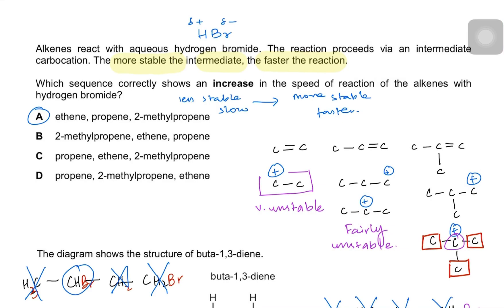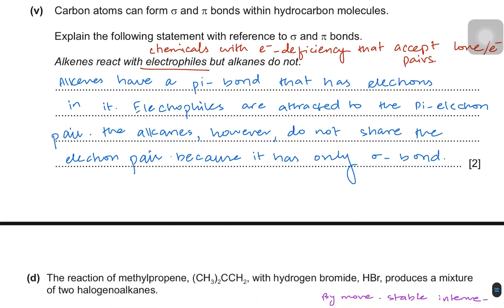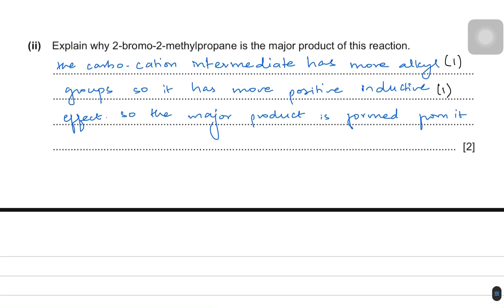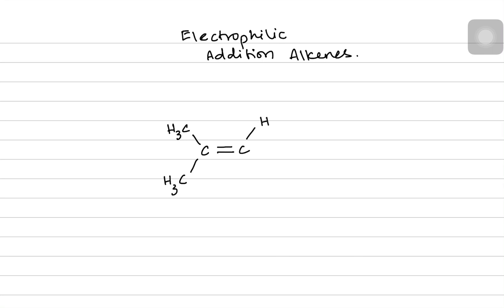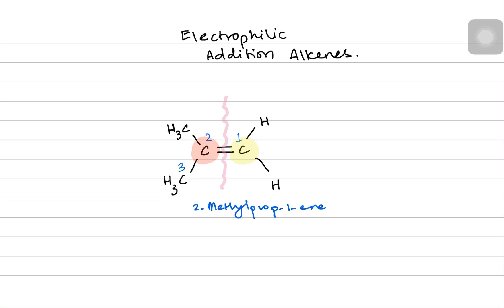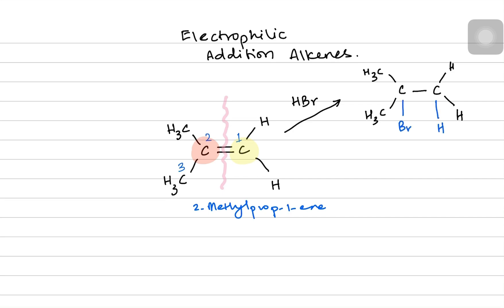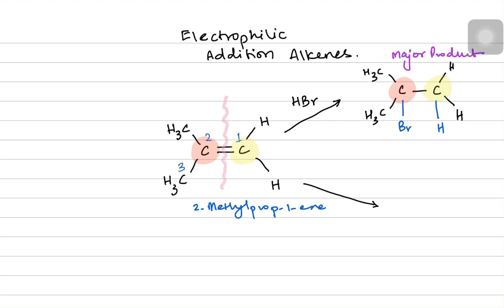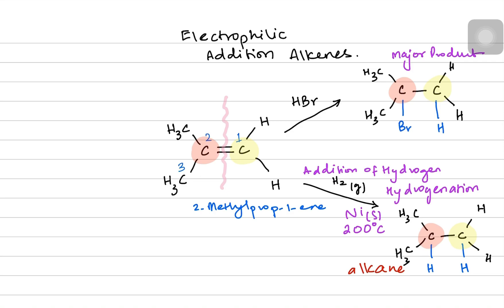AS Level Organic Chemistry - Alkenes Reaction Overview